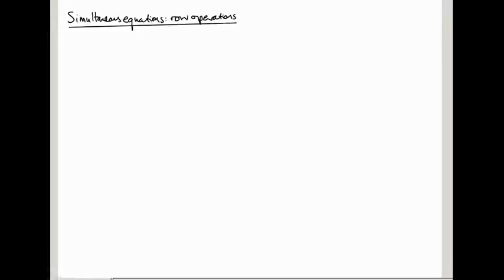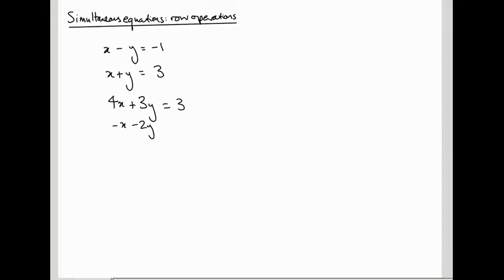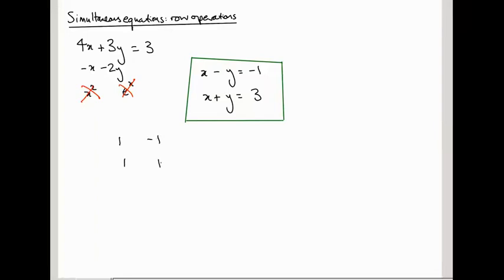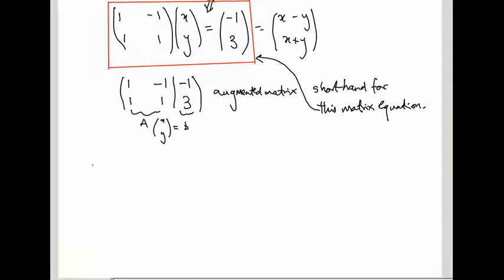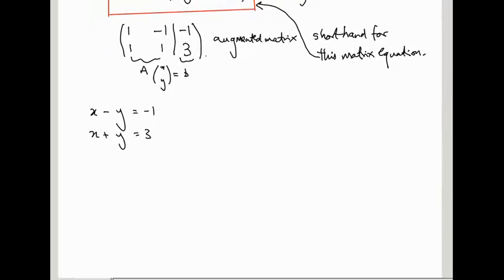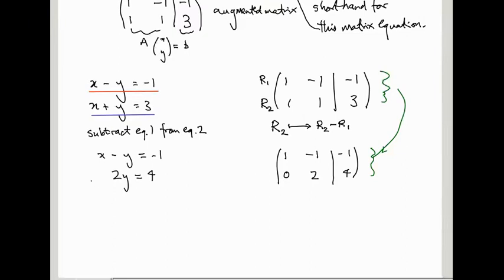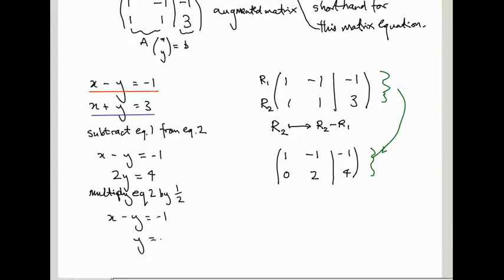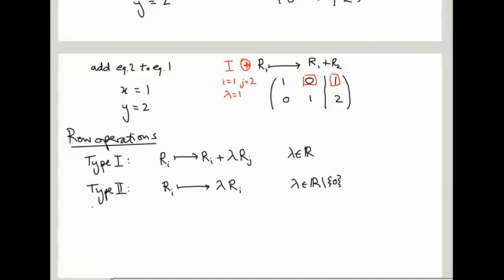Linear Algebra 13: Simultaneous equations and row operations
We explain how to write a system of simultaneous equations in (augment) matrix form and how manipulations of the equations can be understood in terms of row operations on the augmented matrix.